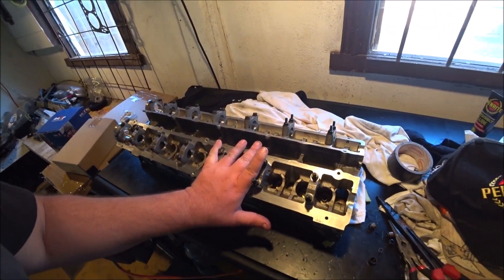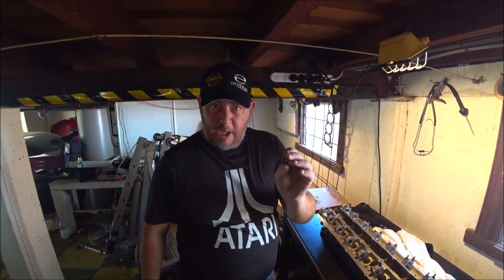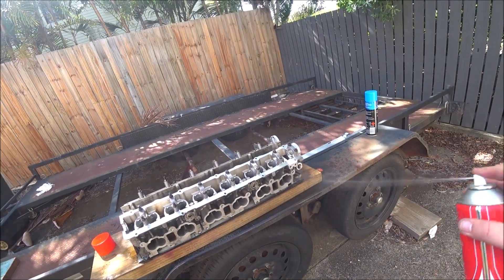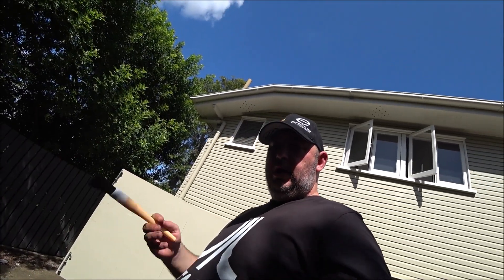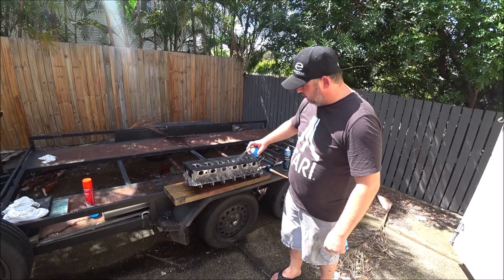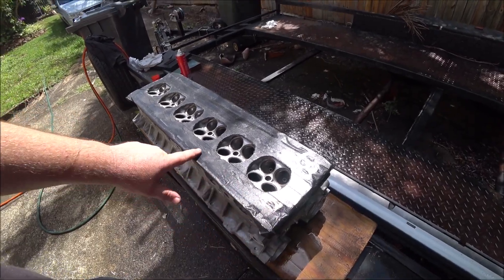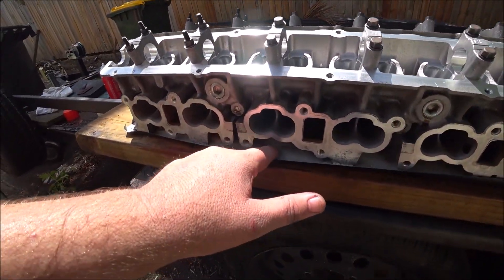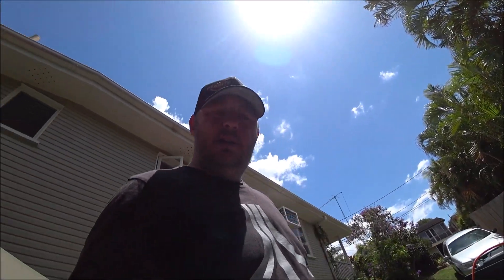RB25DET Build - Removing Valve Stem Seals & Cleaning The Head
Removing Valve Stem Seals & Cleaning The Head - RB25DET Build

R32 GTST Time Attack Build - I remove the old valve stem seals and then properly clean the head ready for assembly my forged RB25DET Time attack engine build